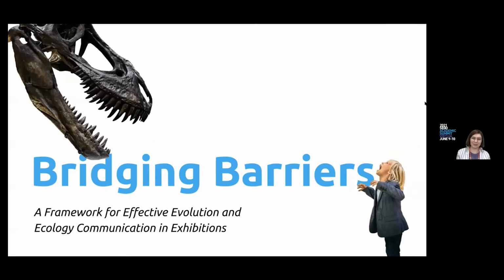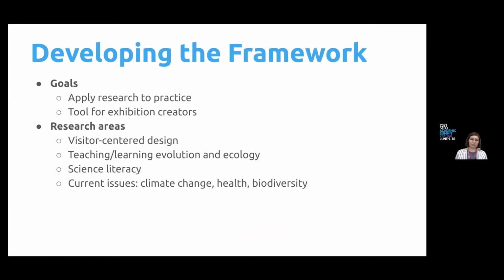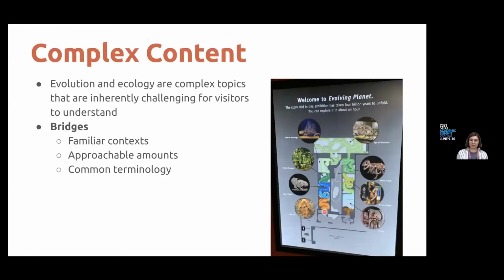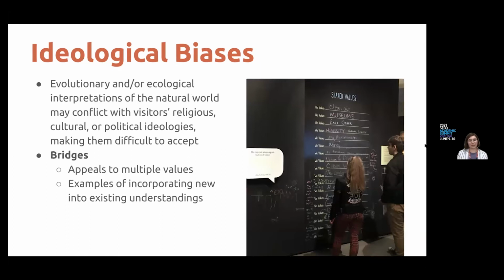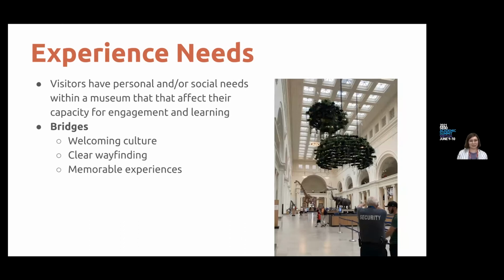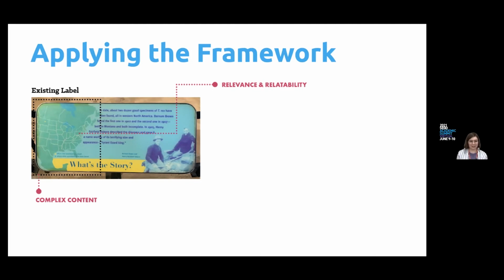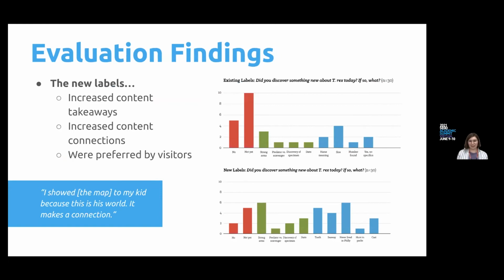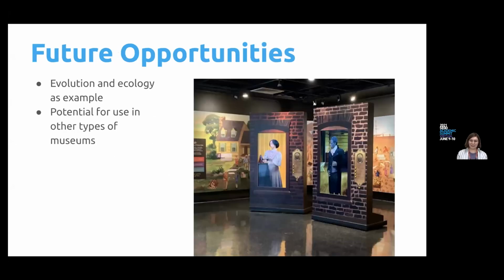2021 SEGD Academic Summit: Bridging Barriers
A Framework for Effective Evolution and Ecology Communication in Exhibitions
Abigail Sarver-Verhey, University of the Arts Graduate, Missouri Historical Society

Abstract from 2021 SEGD Communication + Place
Natural history museums have a long history of interpreting the natural world. Today, they have become popular informal learning destinations that possess a unique set of tools for communicating natural science to the public in meaningful ways. This article presents a framework that assists exhibit creators in identifying and directly addressing the multifaceted challenges, or barriers, visitors face as they interact with content in exhibitions. It was developed specifically in the context of evolution and ecology exhibitions that explore topics such as fossils, climate change, and human health.

The framework codifies a set of six barriers that form a foundation for developing successful exhibition designs by anticipating visitors’ needs and the challenges they may face in understanding and connecting to evolutionary and ecological science. In response to these barriers, exhibition creators can employ bridges, long proven or newly developed solutions that make exhibitions more welcoming and accessible, educate more effectively, and help visitors form stronger connections between evolutionary and ecological science and their own lives.

An evaluation was conducted to explore how the use of the framework affected visitors’ experiences with a T. rex exhibit. The promising findings suggest that it has the potential to help exhibition creators design evolution and ecology exhibits that promote engagement and foster greater connections to content.

Read more in the 2021 SEGD Communication + Place journal and other papers

Communication + Place is the official research journal of the Experiential Graphic Design community. Published online, the journal features articles from both academics and professionals advancing the XGD profession through creative research, curriculum development, project reviews, and user-centric testing.